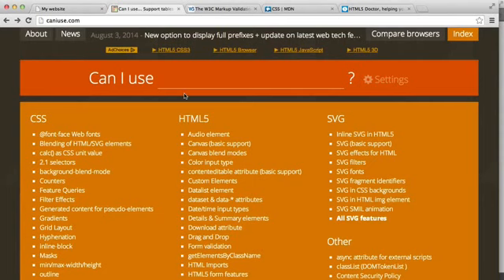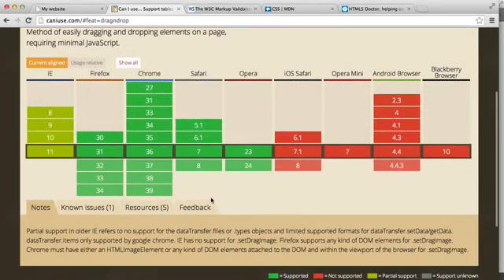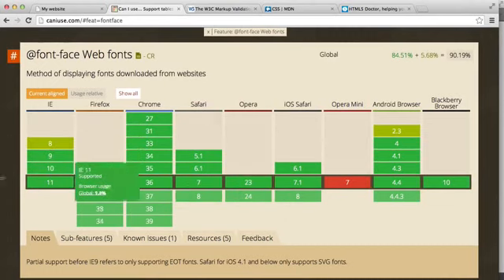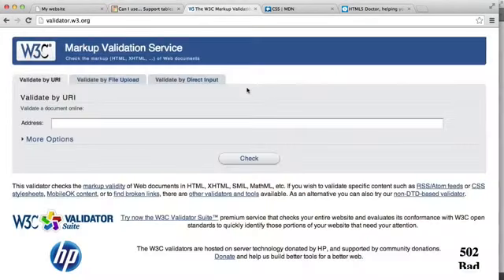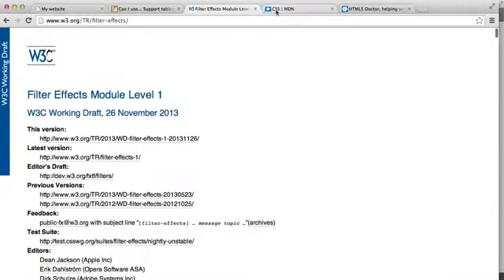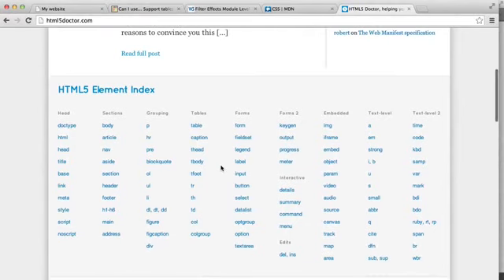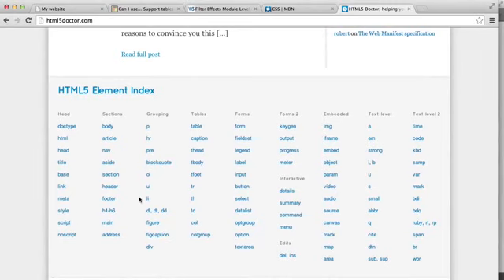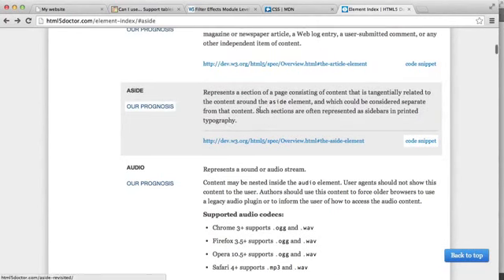30 CSS Resources